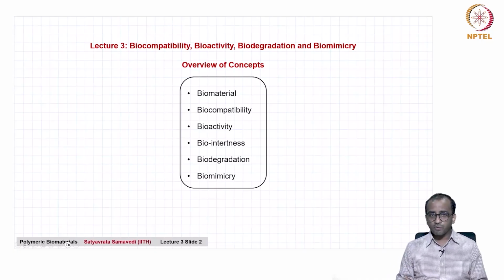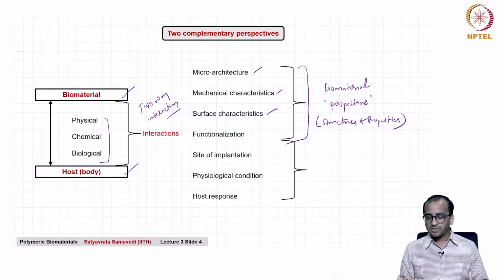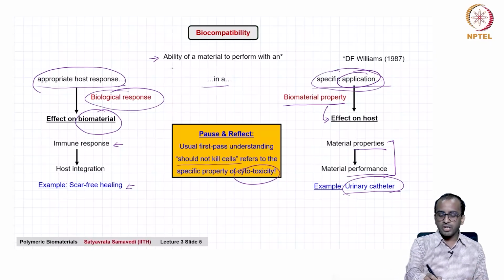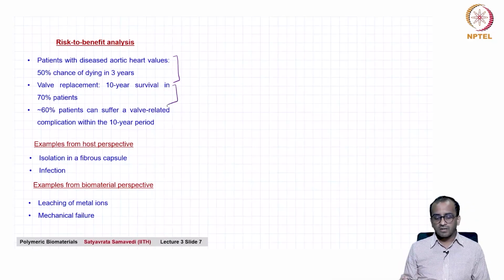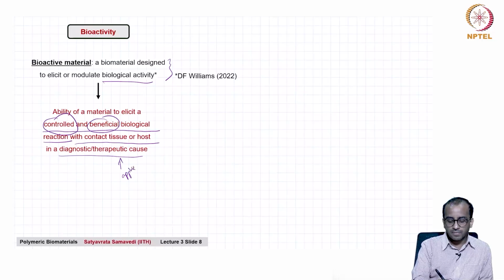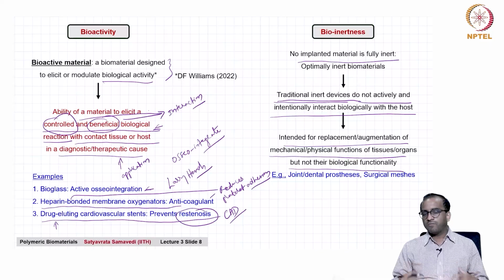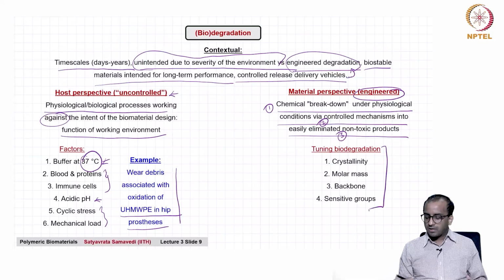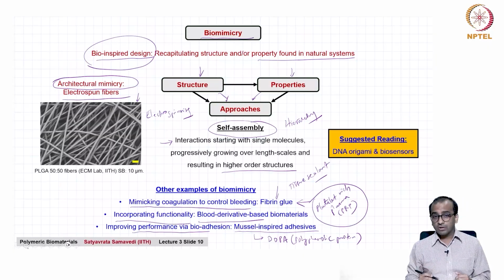Lec 3: Biocompatibility, Bioactivity, Biodegradation, Biomimicry | Polymeric Biomaterials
This lecture covers the following concepts: Understanding of Biocompatibility, Bioactivity, Bioinertness, Biodegradation & Biomimicry in the context of biomaterials. This video is part of an NPTEL course on "Polymeric Biomaterials: Structure, Properties, Function and Performance" offered by Dr. Satyavrata Samavedi.